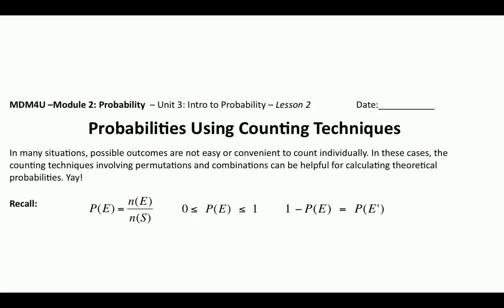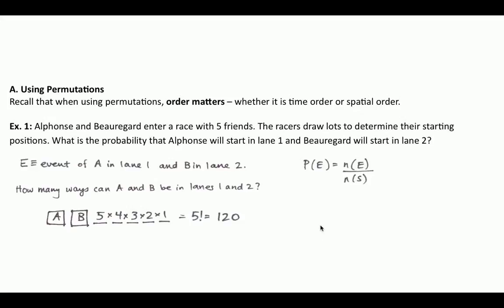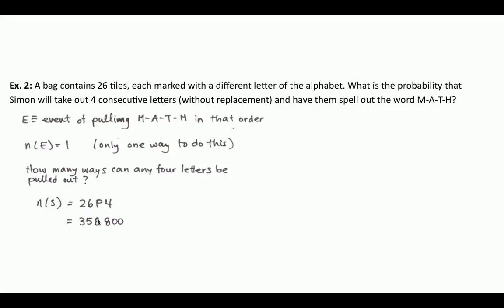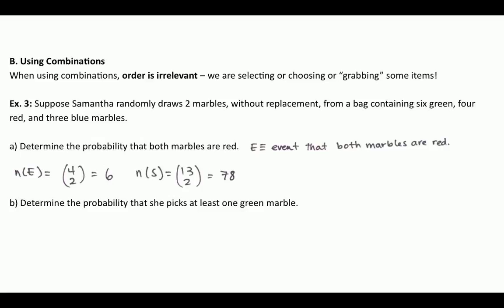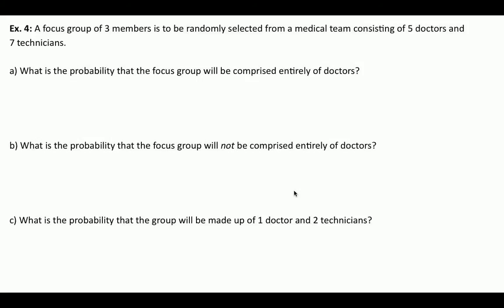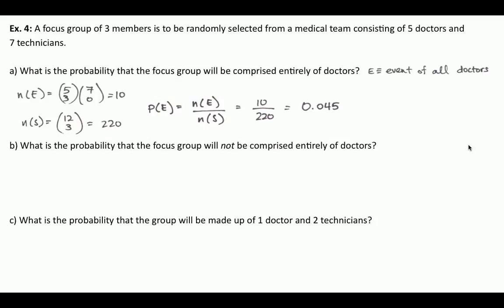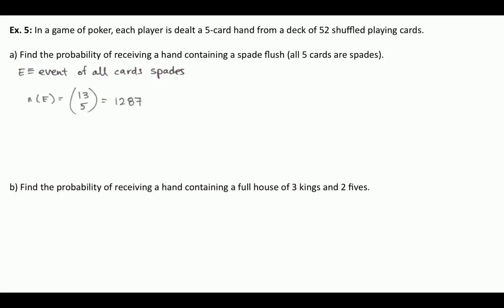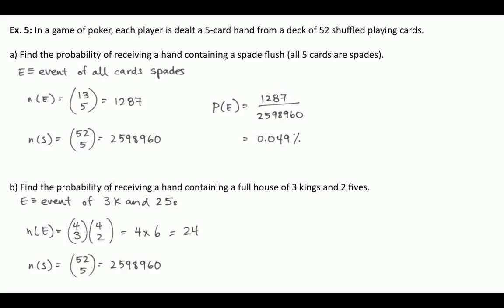3.2 - Probability Using Counting Principles